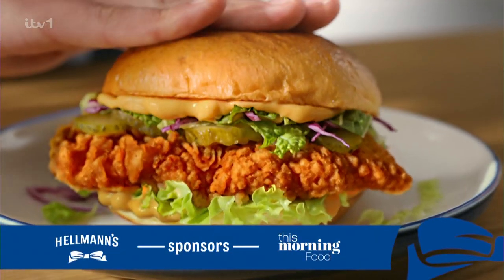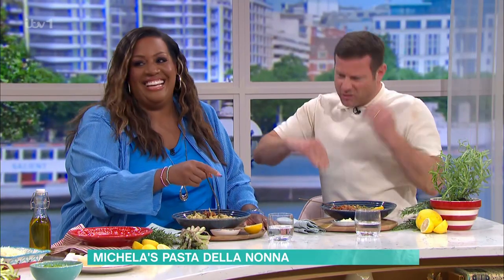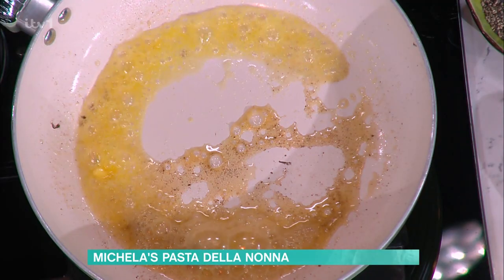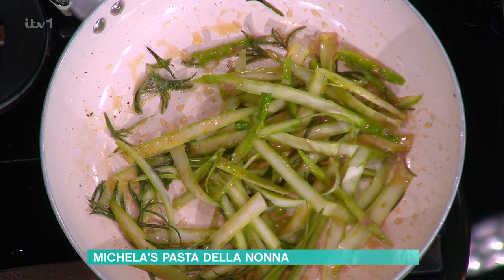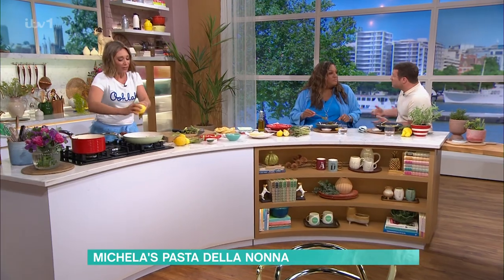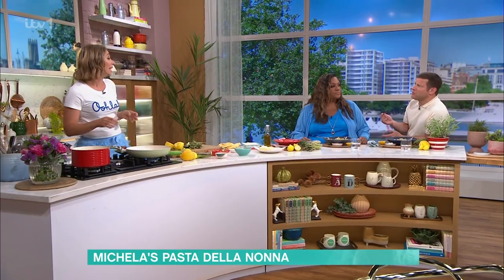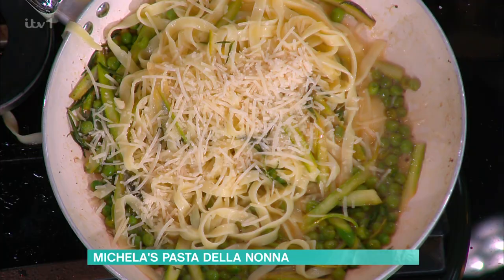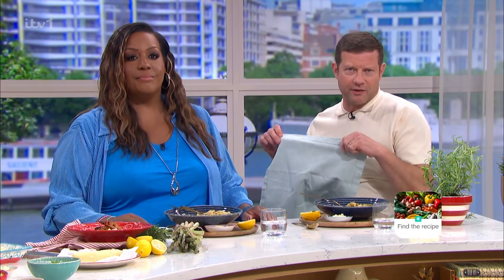Michela's Pasta Della Nonna - 12/07/2023